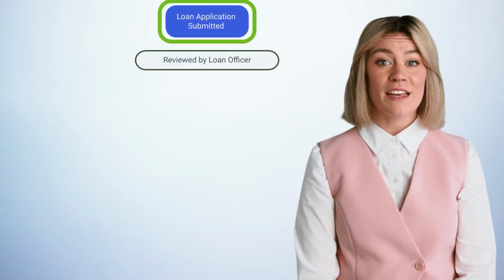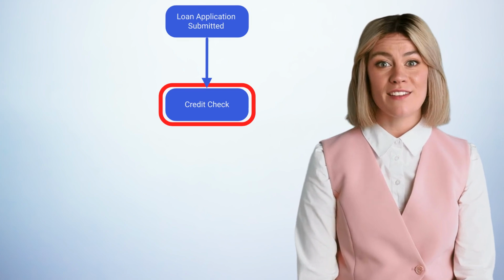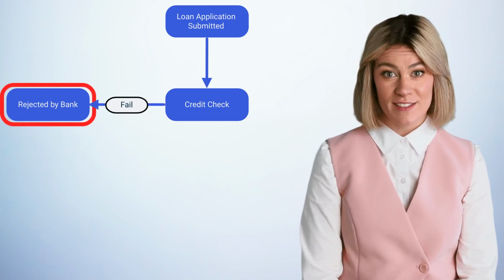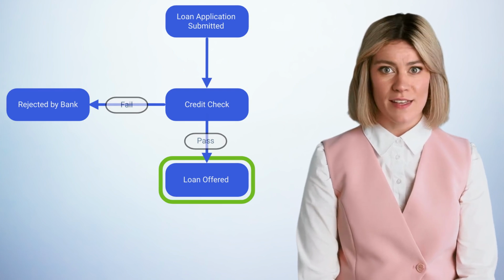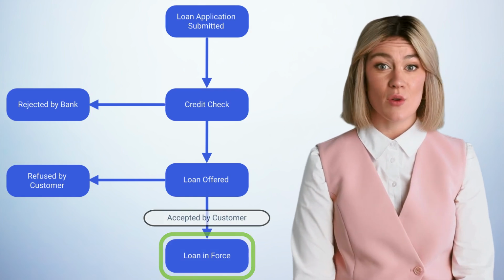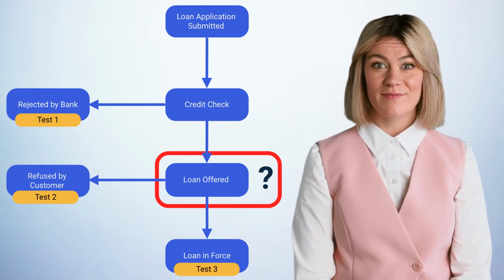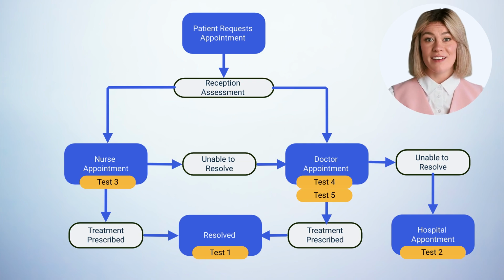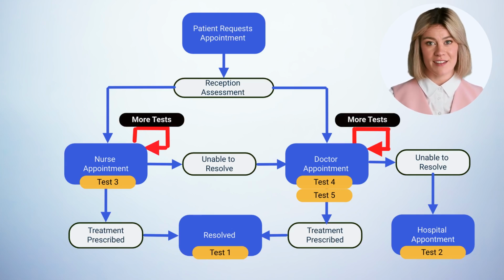Understanding State Transitions for Testing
and select the playlist that interests you the most.

This is a tutorial to understand the power of State Transition Diagrams when used to create test cases: A Free Lesson by Test Guy Tony
Welcome to another engaging lesson from The Complete Software Testing Course on my YouTube channel, Test Guy Tony! Today, we dive into State Transition Diagrams, a crucial technique in software testing that ensures systems with dynamic behaviors function as expected.

If you’re a software tester or test analyst seeking to elevate your skills, this lesson introduces you to one of the most effective tools for testing workflows and state-based systems.

Understanding State Transition Diagrams
A State Transition Diagram is a visual representation that maps out the various states a system can occupy and the transitions between them, triggered by specific conditions or events. States are represented as nodes, while arrows depict the events driving transitions.

By charting all potential state changes, testers can identify system vulnerabilities, ensure smooth transitions, and test edge cases comprehensively.

Why Are State Transition Diagrams Essential for Testing?
State Transition Diagrams enable you to:

Analyze how a system reacts to various inputs or user actions.
Ensure thorough testing of valid and invalid state transitions.
Visualize system behavior clearly for more efficient testing.
Learning to create and interpret these diagrams is essential for systematically testing complex systems, instilling confidence in your testing processes.

How to Apply State Transition Diagrams
Follow these steps to incorporate State Transition Diagrams into your testing strategy:

Identify All Possible States
Start by listing every state the system can transition into. For example, in an e-commerce platform: "User Logged Out," "User Logged In," "Cart Active," and "Order Completed."

Define Events and Conditions
Pinpoint the events triggering these state transitions, such as "User Logs In" or "Adds Item to Cart."

Map Transitions
Create a diagram with arrows linking states, ensuring every transition is accounted for. For instance, "User Logged In" transitions to "Cart Active" when an item is added.

Test Valid and Invalid Transitions
Develop test cases for both valid transitions (expected behavior) and invalid ones (actions the system should prevent).

Benefits of State Transition Diagrams
Comprehensive Test Coverage: No part of the system’s behavior is left untested.
Visual Clarity: Provides a clear, graphical overview of state behaviors.
Improved Error Detection: Identifies unexpected or invalid transitions.
Example: Testing an E-Commerce System
Take an e-commerce platform with states such as "Logged In," "Cart Active," and "Order Completed." Using a State Transition Diagram, you can:

Validate transitions like logging in and proceeding to checkout.
Test invalid scenarios like skipping the cart and checking out directly.
Ensure system behavior is robust across all user actions.
Elevate Your Testing Skills with Free Training
At Test Guy Tony, we provide free lessons covering techniques like State Transition Diagrams to help you excel in software testing. Whether you're new to the field or aiming to advance your career, these lessons equip you with the skills to analyze and test dynamic systems effectively.

Conclusion
State Transition Diagrams are an invaluable tool for software testers and analysts, offering a structured way to visualize system behavior and ensure robust testing. By mastering this technique, you can achieve comprehensive test coverage, identifying issues and preventing invalid transitions.